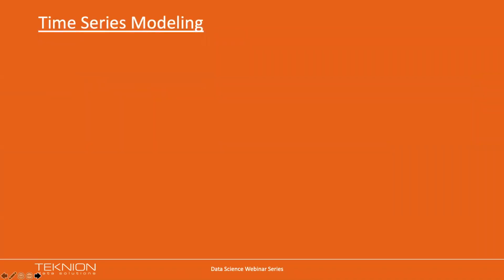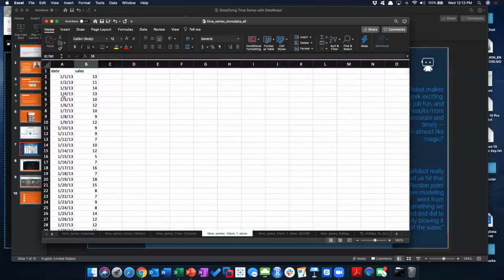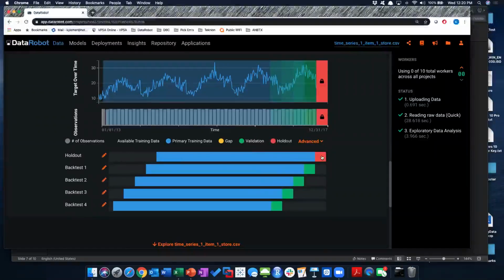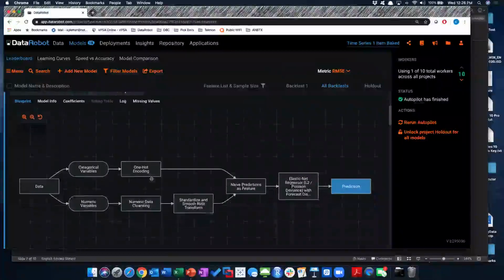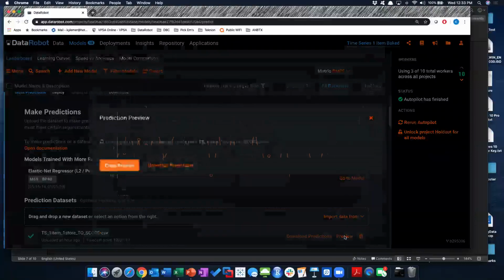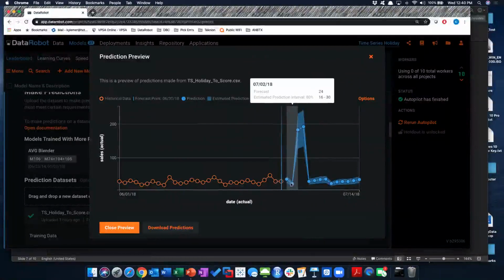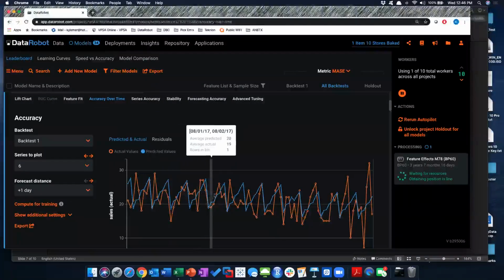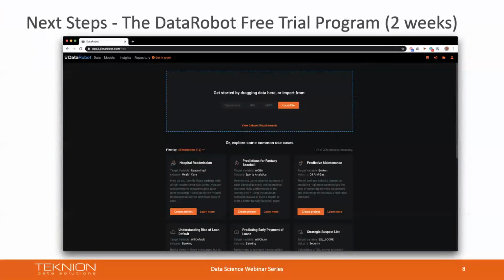Simplifying Time Series with DataRobot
Many have seen the power of DataRobot for machine learning... but have you seen its power with time series?

Join Teknion Data Scientist, Dr. J. Kyle Roberts, as he kicks off our Data Science webinar series, showcasing time series analysis and forecasting leveraging the power of DataRobot.

Interested in learning more about a DataRobot demo, inquiring about the new trial offering, or have additional question for Kyle, feel free to reach him at .